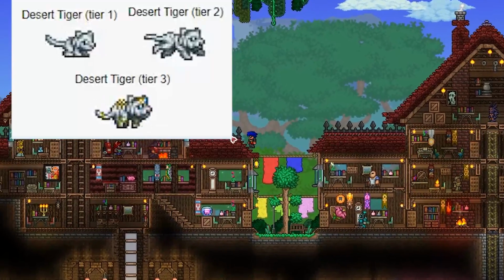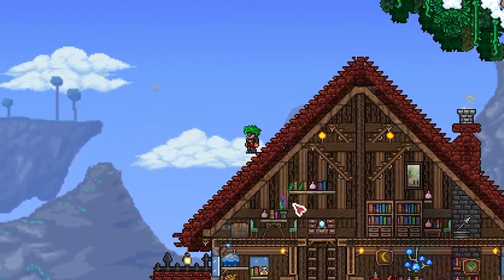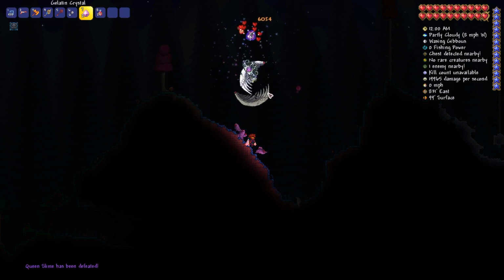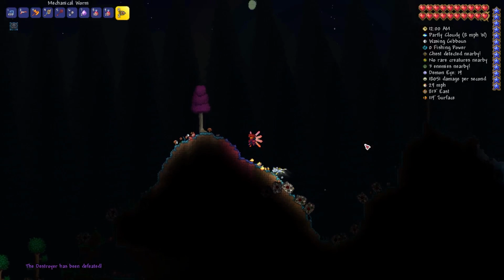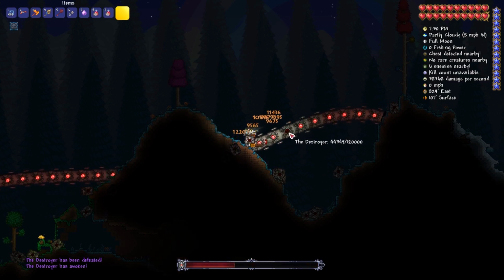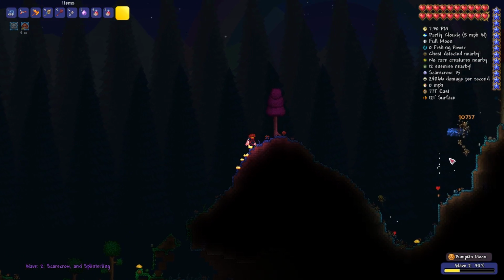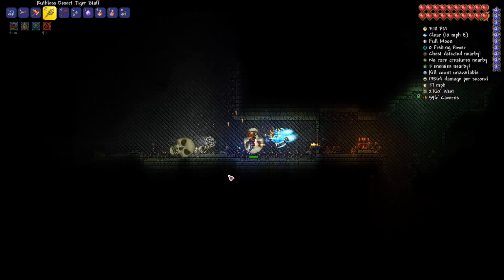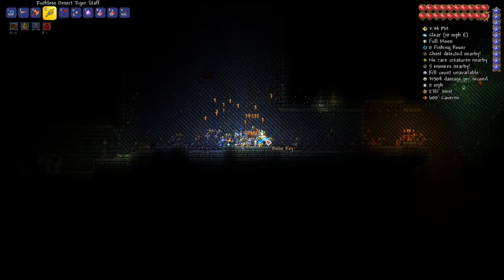Summoning 1000 Desert Tigers In Terraria Journey's End | 1 Hit KO the Dungeon Guardian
Today we Yeet the Dungeon Guardian with a little help from our big friend

Stick around for all the Terrraria videos your heart desires, Please leave a comment or chuck us an email if you want to get in touch with.

OCTOKITTY!!!
Check out own main music man on soundcloud, or listen to his new album for free on bandcamp!!!

Terraria is back, and we're hot on the heels of HappyDays, Fury Forged and Pedguin and most importantly Pewdiepie. This channel frequently post "How to Build" tutorials, "Design Tips and Tricks" and speedbuilds inspired by others builders like Khaois.

Be sure to check out the other videos on out channel to see some of the most powerful and rare weapons in Terraria for Rangers, Melee, Mages and Summoners in Terraria.